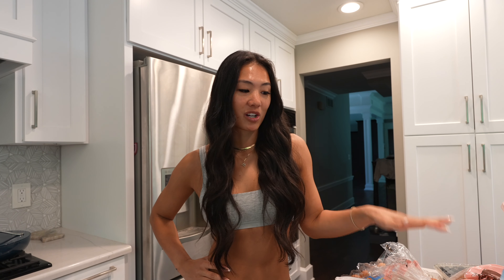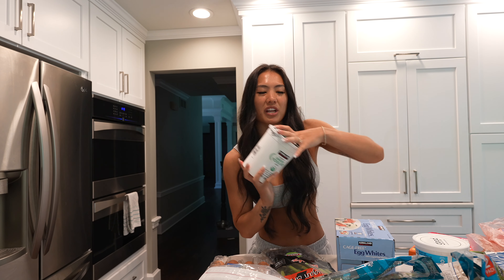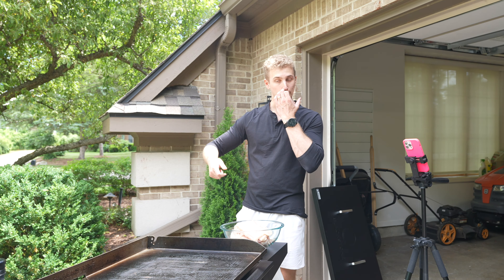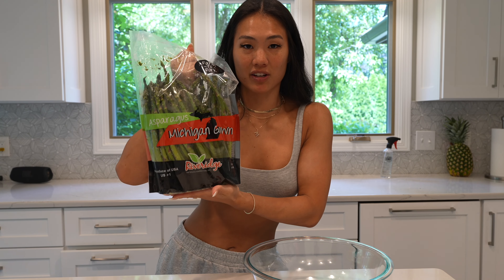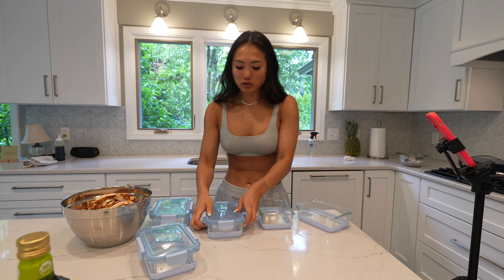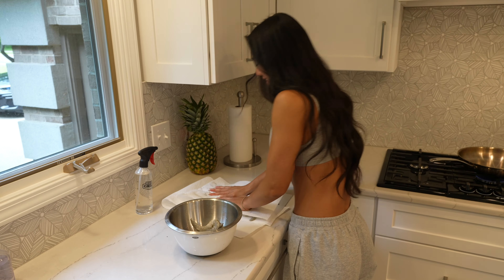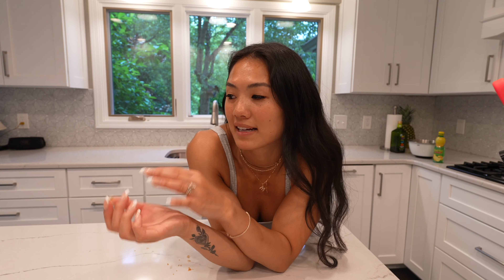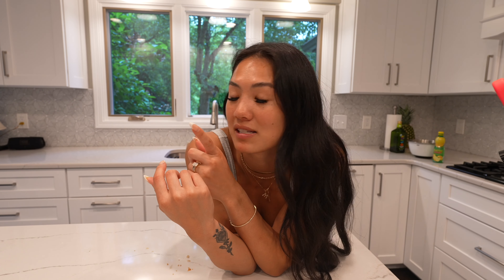MEAL PREP WITH ME | SUNDAY MEAL PREP | GROCERY HAUL | HIGH PROTEIN MEALS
Thank you so much for being here! Enjoy :)